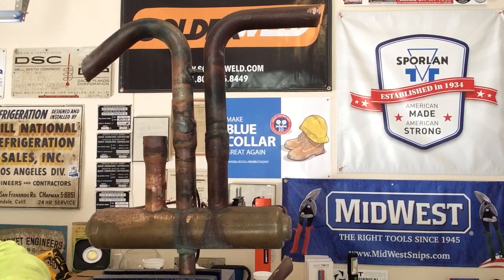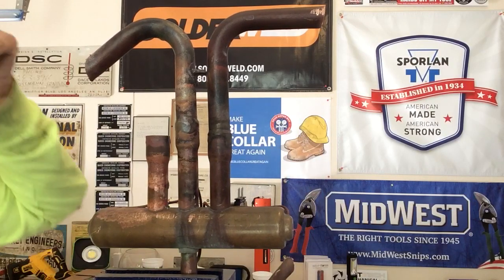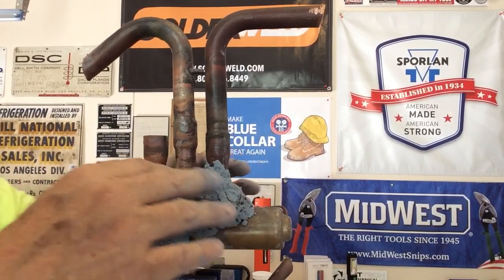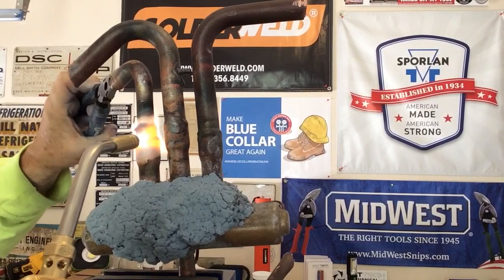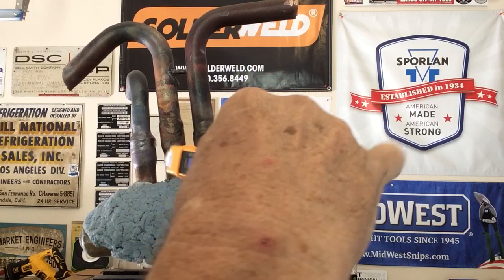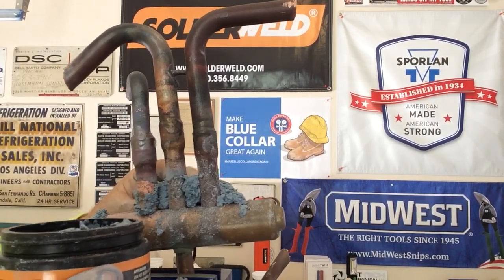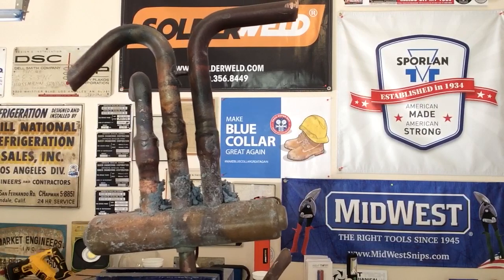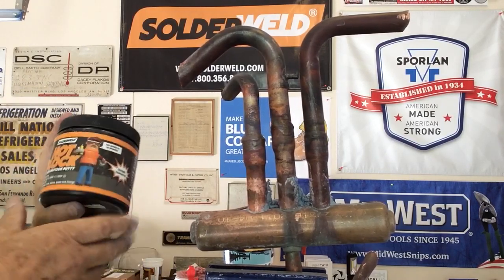Live and Uncut testing HotBlock by Solderweld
Testing Solderweld’s Hot Block. Using a older reversing valve, you get to see HotBlock in action